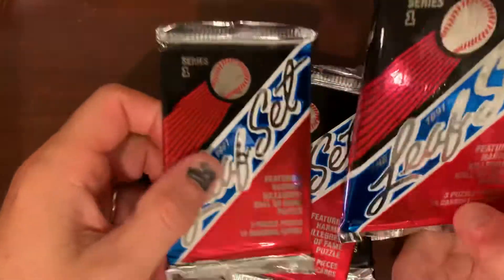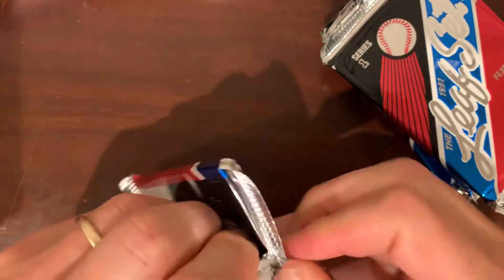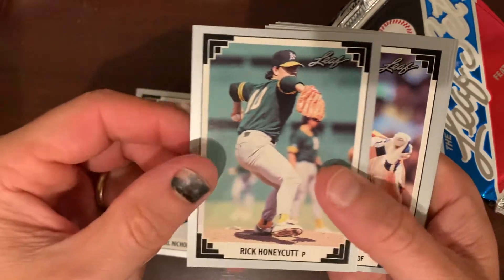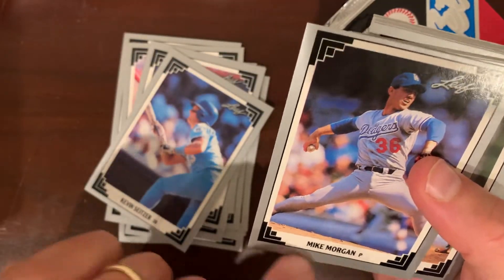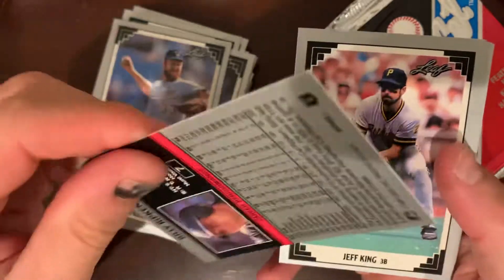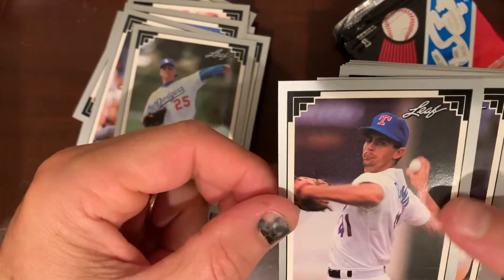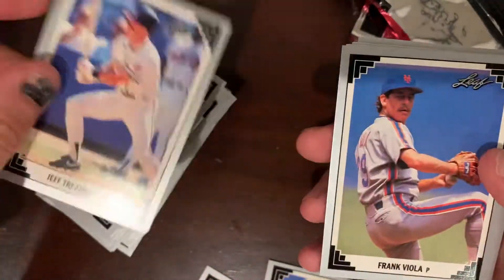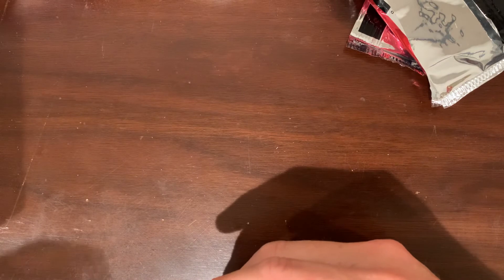#10- 1991 Leaf Baseball Series 1. Carlos Baerga RC, Jose Canseco, Doc Gooden, Tom Glavine and more!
Part 2 of the pack set bought on eBay from @ta-9916.  Be sure to check out their other listings.

Got a Carlos Baerga RC, Jose Canseco, Tom Glavine, Doc Golden, Albert “Joey” Belle and more.

Hit me up if you would like these cards!  Thanks!